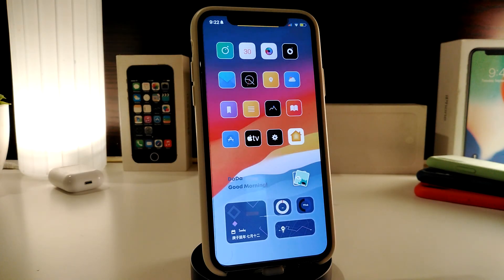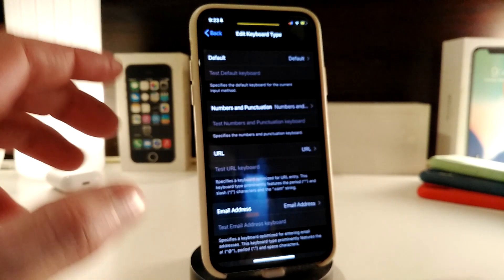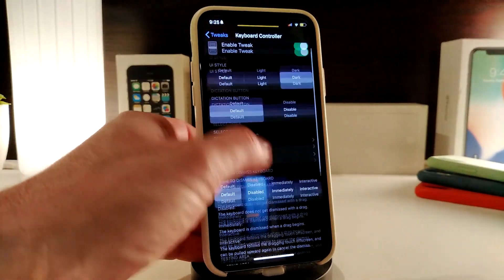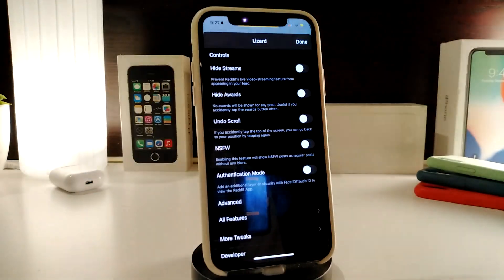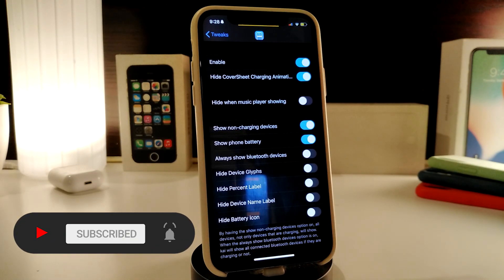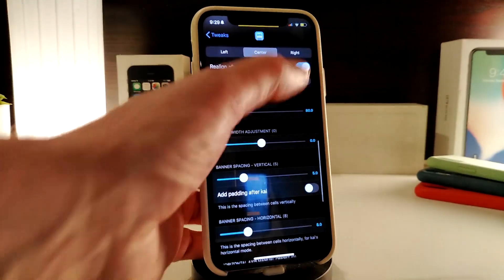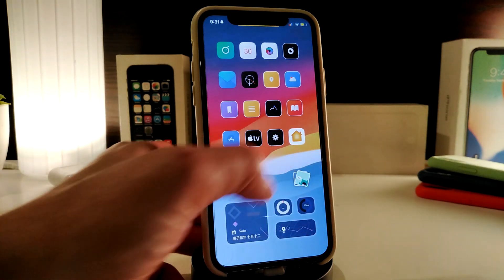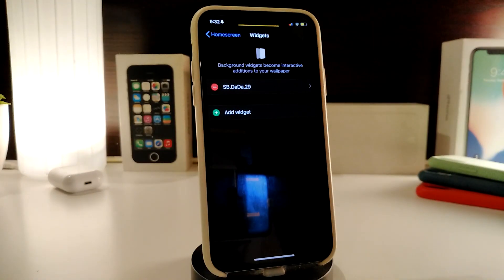NEW iOS 13 / 13.6.1 Jailbreak Cydia Tweaks for Unc0ver & Checkra1n Jailbreak TWEAKS!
Tweak List:
0:41  Keyboard Controller
3:18  Lizard
4:34 Kai
7:03 PrideBars
7:45 SB.DaDa.29